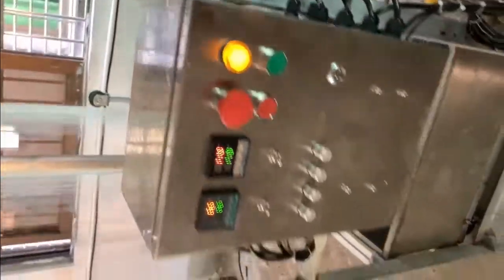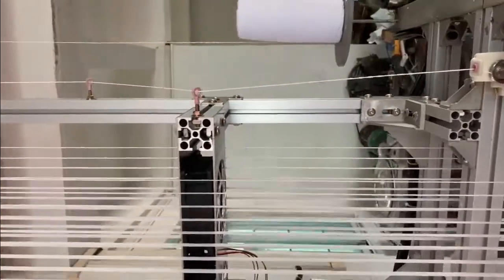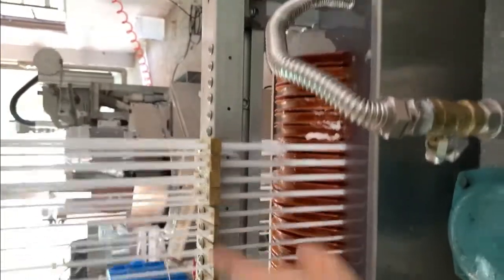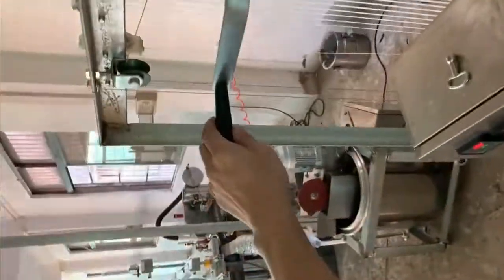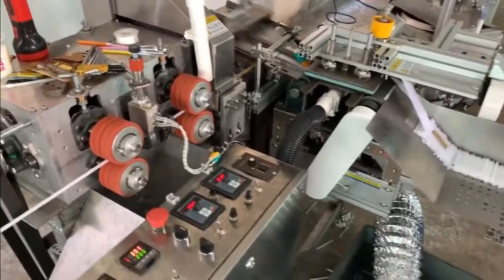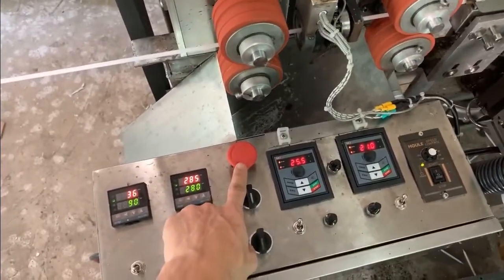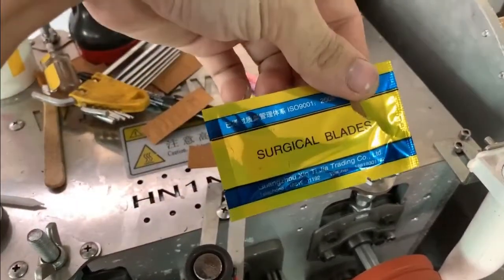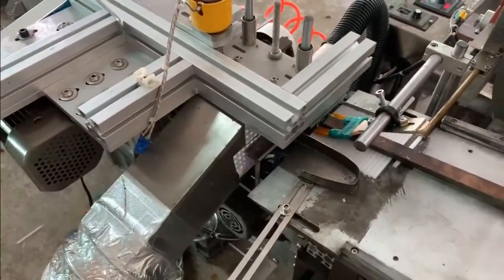Automatic Birthday Candle Machine User Guide (English), Made in China.